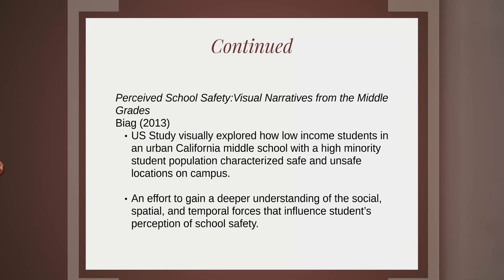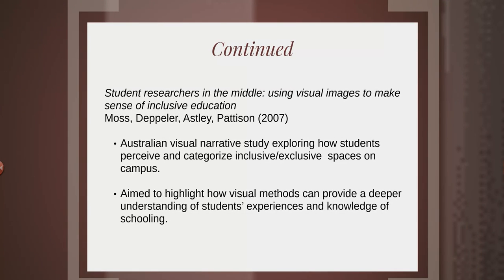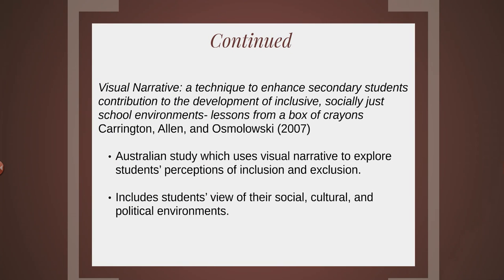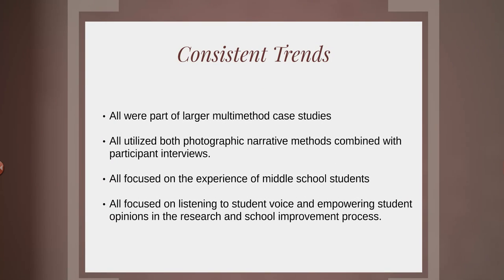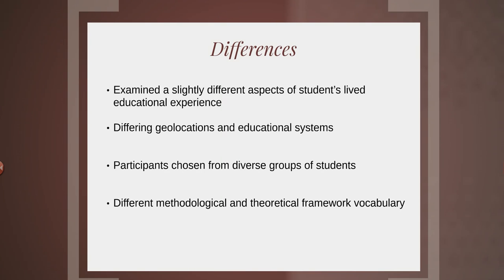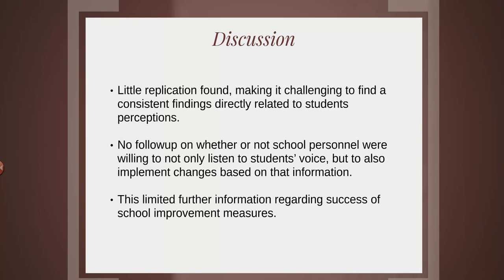Yox Final Presentation-Visual Narrative/Student Voice